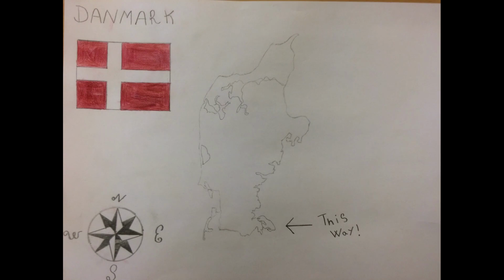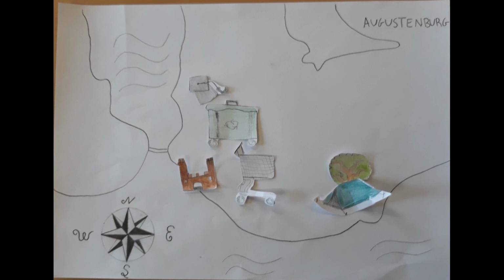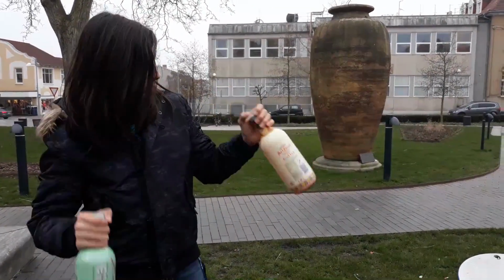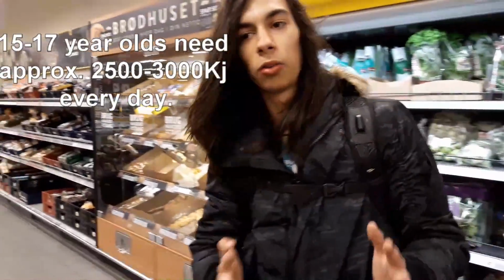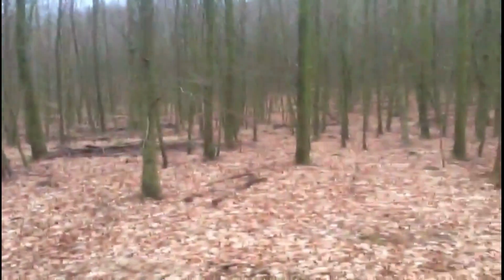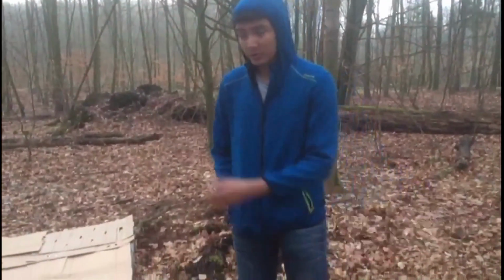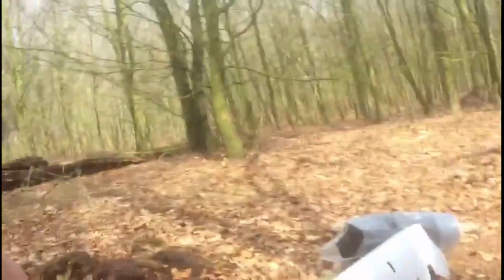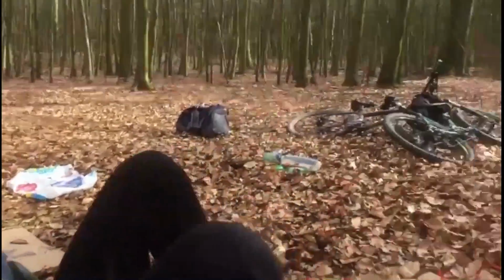Exam: 0457/02 Centre Number: DK093 Candidates: (0004, 0008, 0009 and 0011)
Olafur, Samuele, Regidan & Anton's 2019 Cambridge IGCSE examination Global Studies 0457/02
Group Project:

Can nature provide a safe shelter for homeless people? / Are forests safer than streets?

*note* I don't own nor do I claim any of the songs used in this video. They all belong to their respective authors. In no way during the course of this video did I want to monetize or steal any songs portrayed in the video.